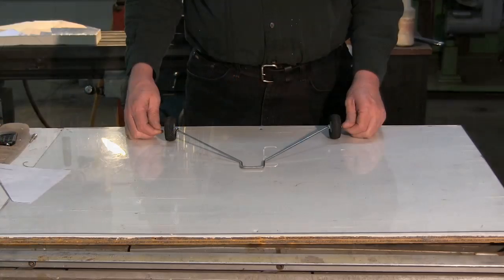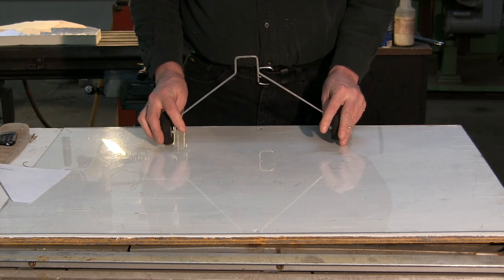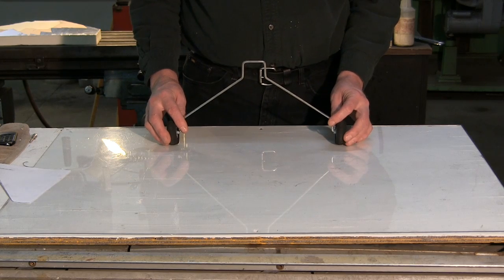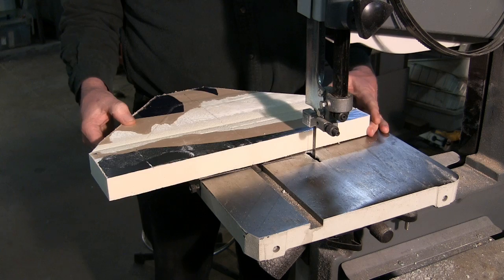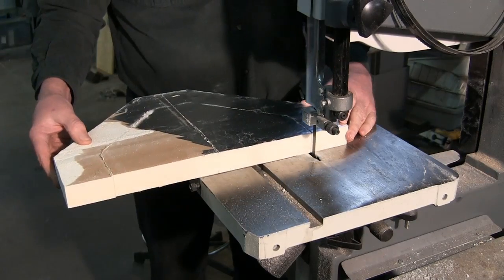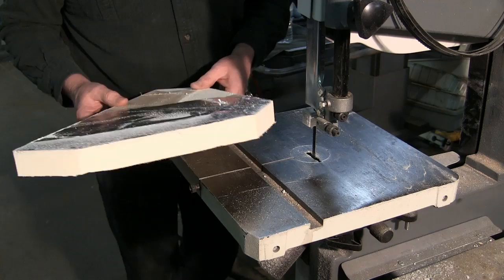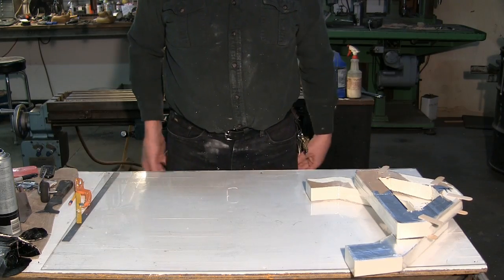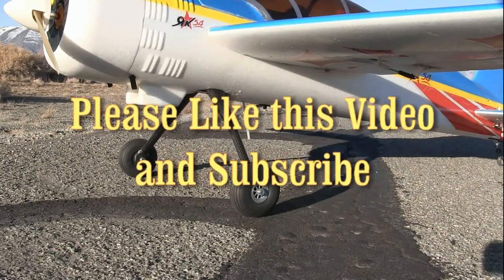How to build a scale carbon fiber landing gear for an RC plane pt. 1 of 6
In this episode we build the mold for the carbon fiber landing gear for a Yak 54.